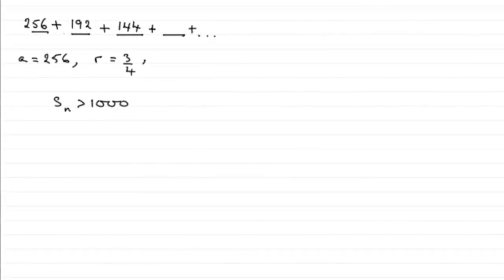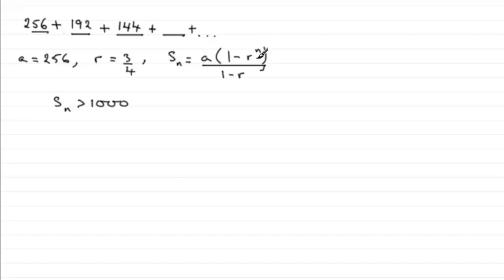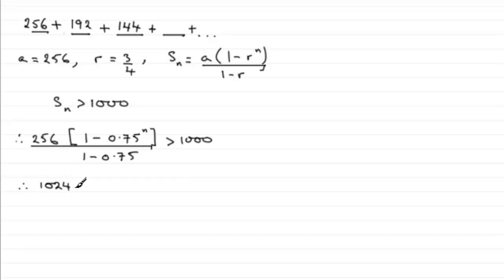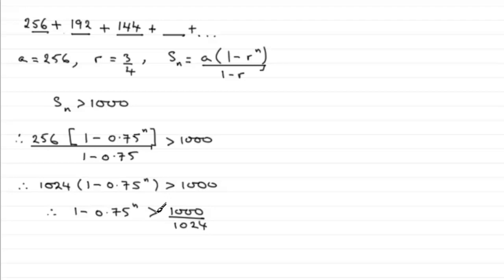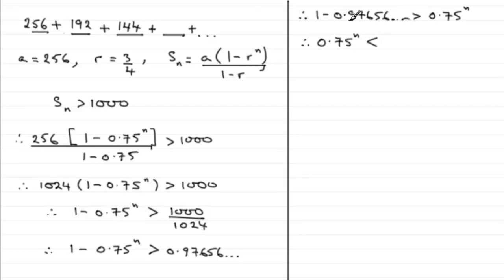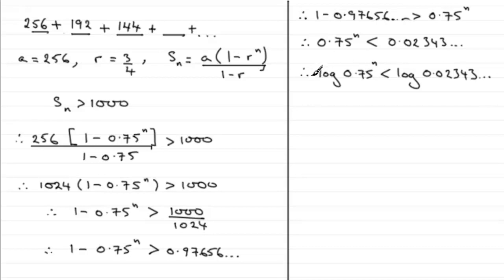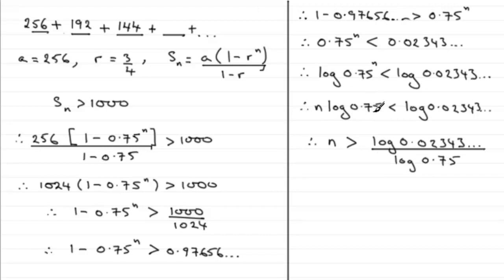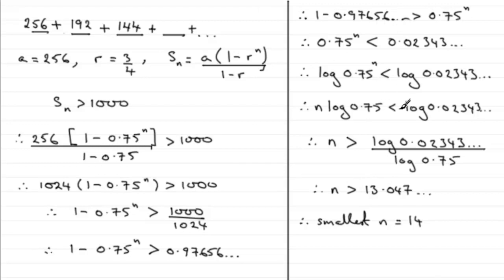Edexcel Core Maths C2 June 2011 Q6d : ExamSolutions